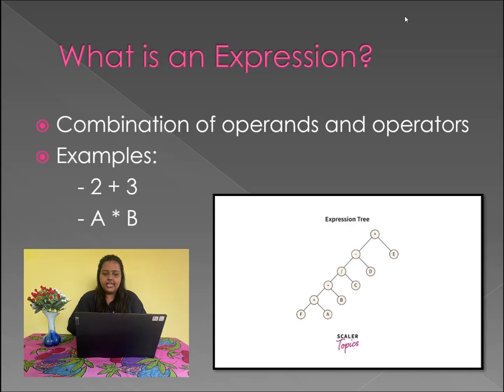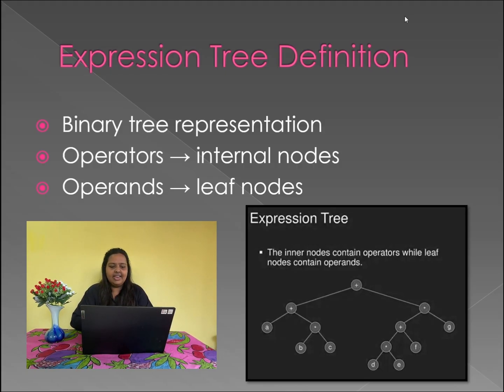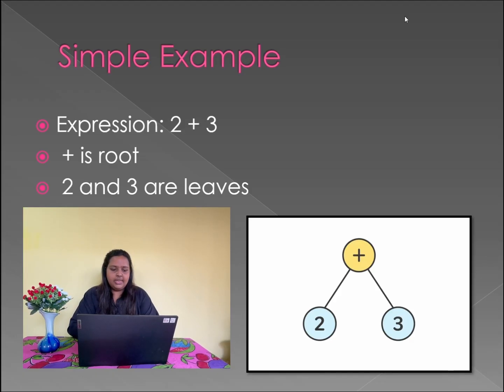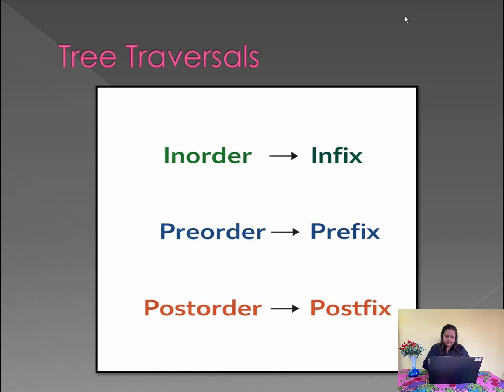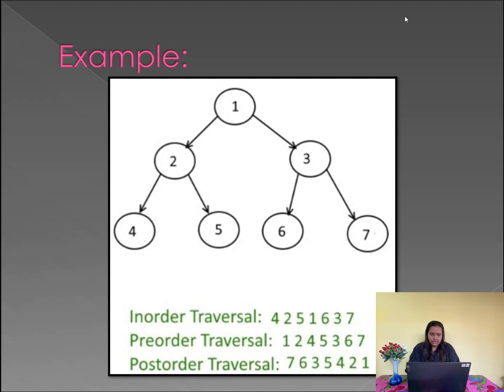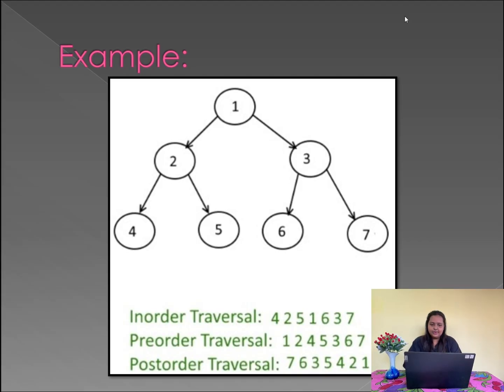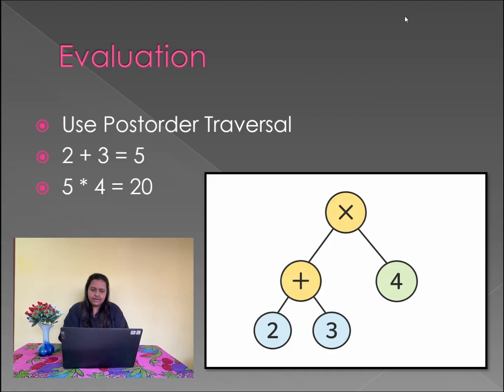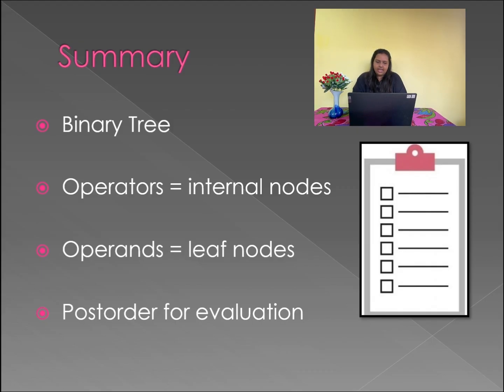Expression Tree Explained Simply | Data Structures | Prefix Infix Postfix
In this video, we explain Expression Trees from the basics to evaluation in a very simple and beginner-friendly way. This lesson covers what an expression is, how expression trees are constructed, tree traversals (inorder, preorder, postorder), and how expressions are evaluated using postorder traversal. Perfect for exams, vivas, and understanding Data Structures.
Topics Covered:
• What is an Expression
 • Expression Tree Definition
 • Operators vs Operands
• Tree Traversals
• Prefix, Infix, Postfix
• Expression Evaluation